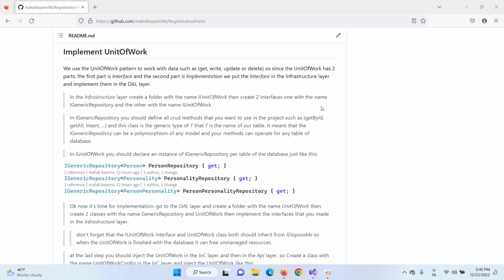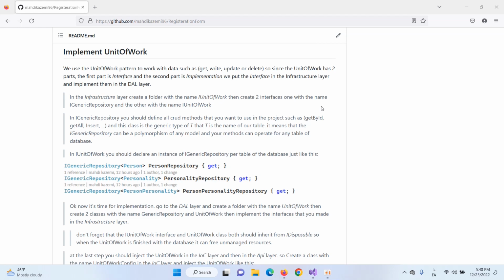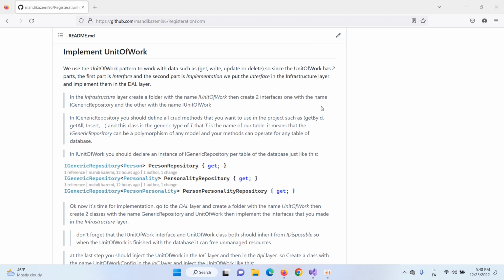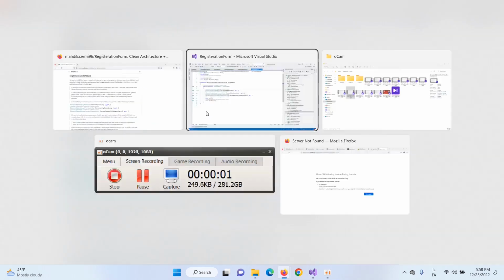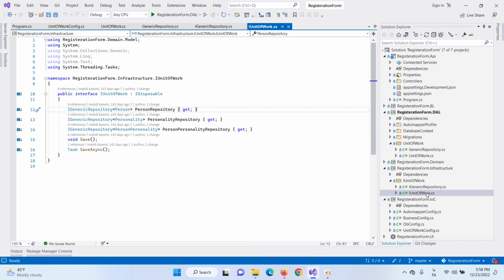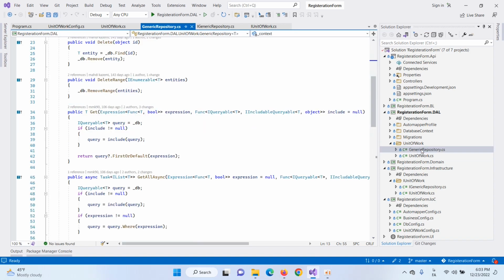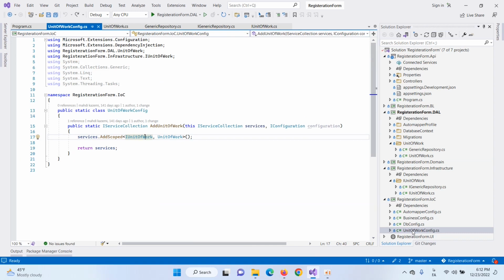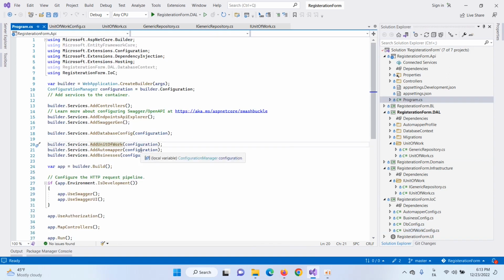Implement UnitOfWork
In this course I tell you about the UnitOfWork, what it is and how to implement it.